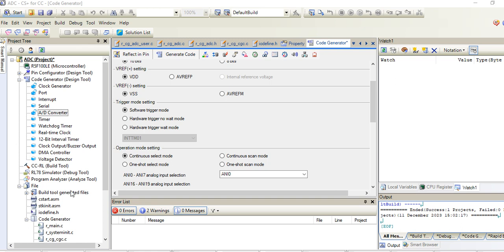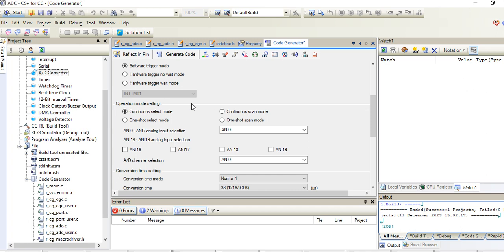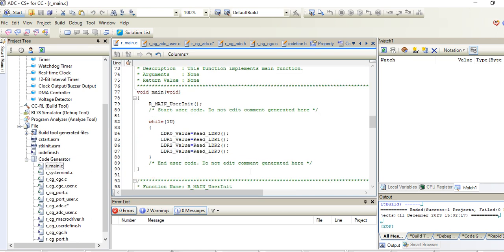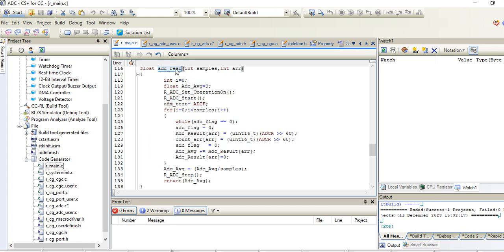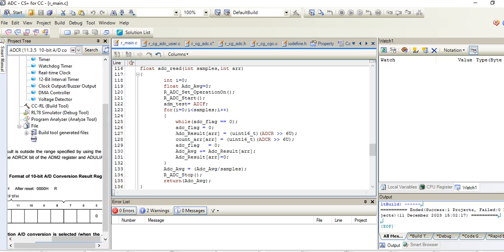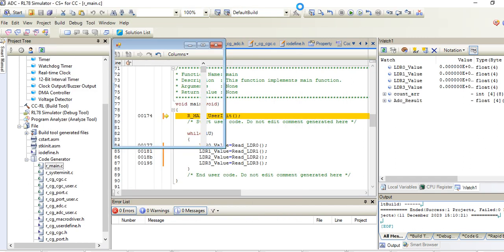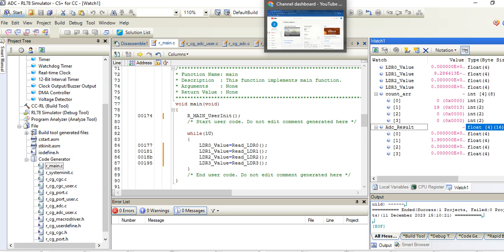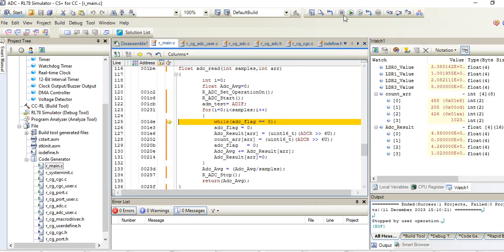Renesas RL78 ADC Convector in CS+ IDE PART2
In this tutorial I have explained the how we can scan the multiple ADC input channel using continuous select mode instead of scan mode.